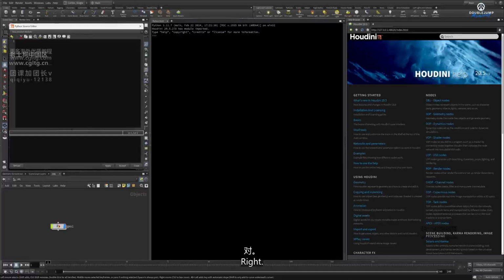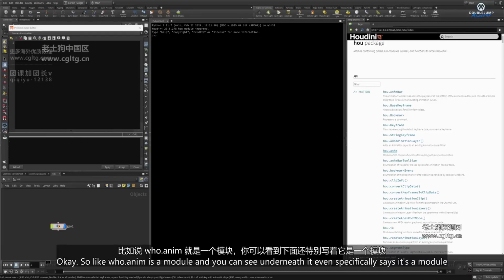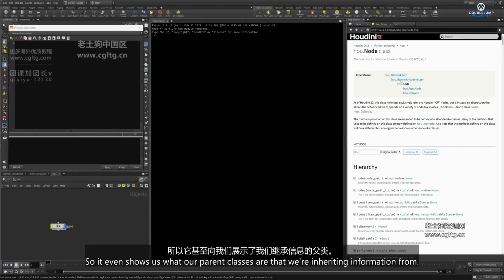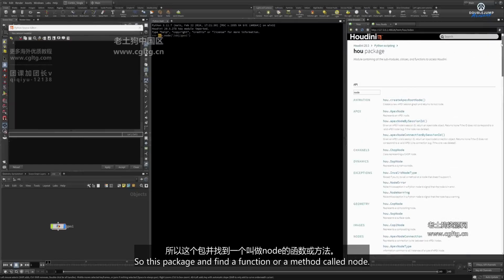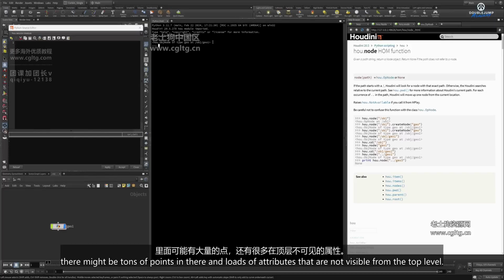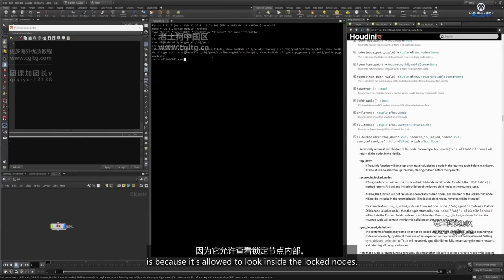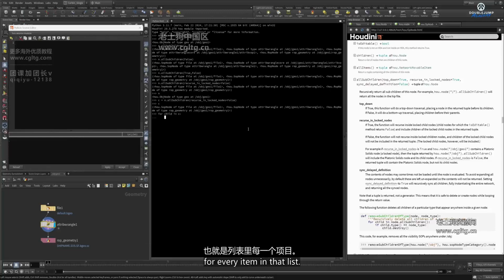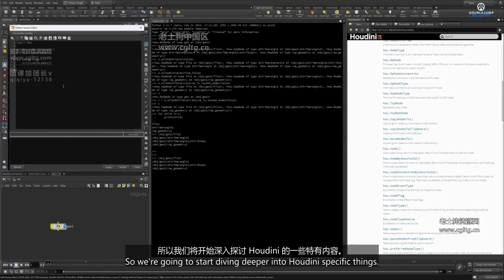M1 07 Methodsandclasses方法和类别